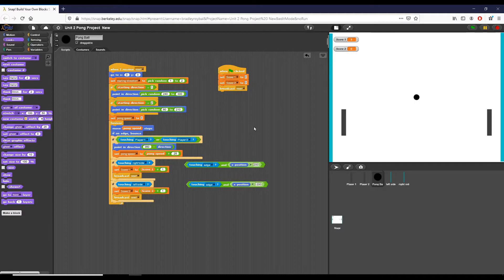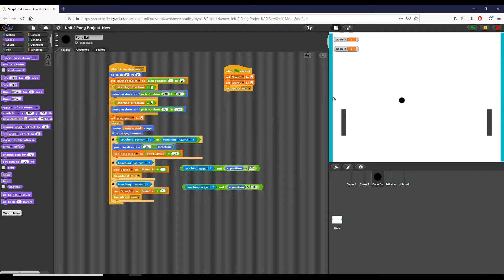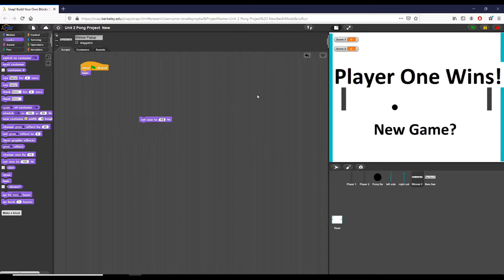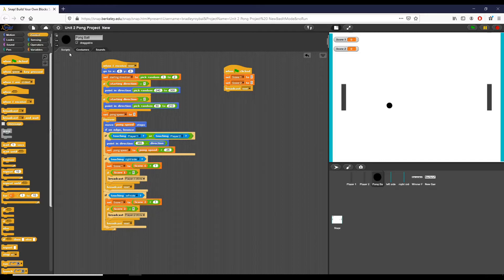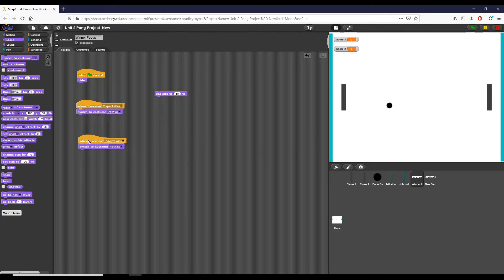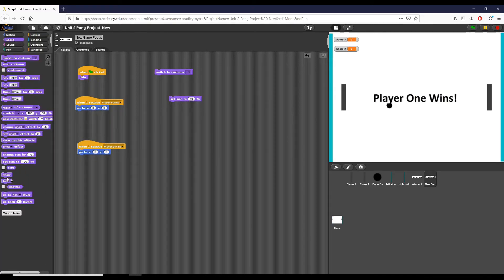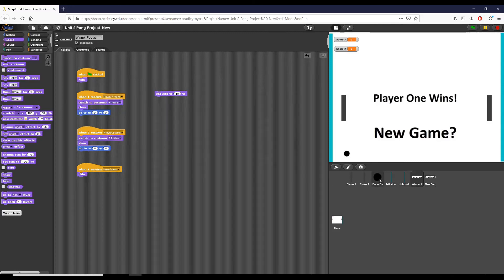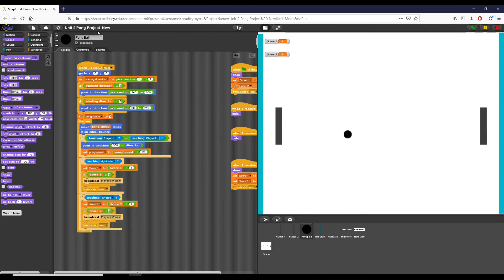Unit 2 Pong Project: Checkpoint 3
Welcome to my longest video yet! Here we take a look at some corrections that we've made since the last video on Checkpoint 2, and we move on to complete the final parts of our Pong project. This includes some sprites that we used to notify the players of the winner, and how we handle win conditions in our code!

As I mention towards the end of the video, all comments and feedback are hugely appreciated. Please let me know ways that you've created your project, including any parts that you think would be an improvement over mine.